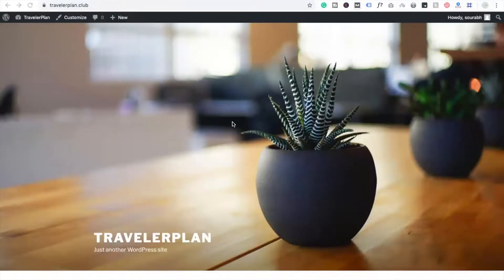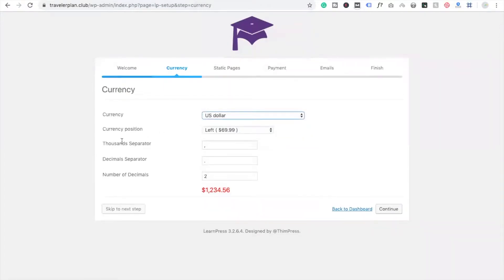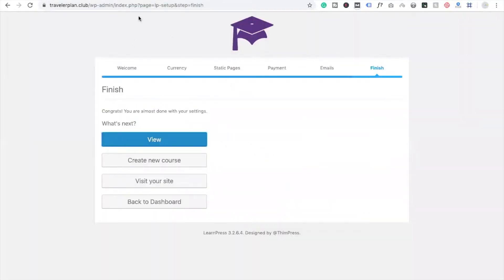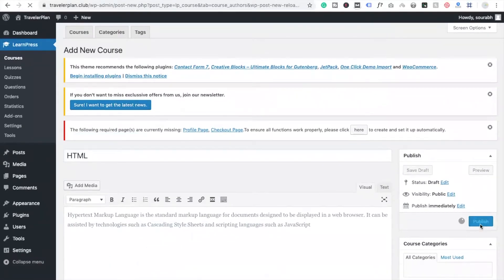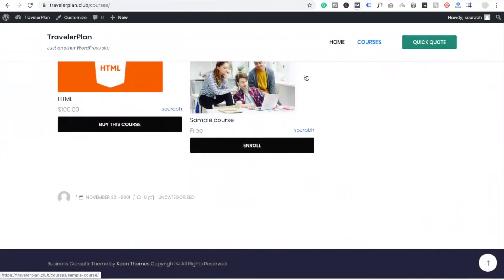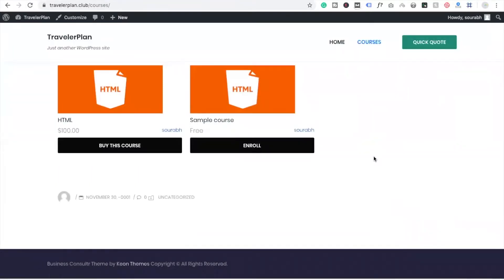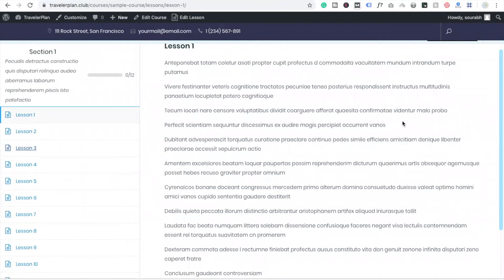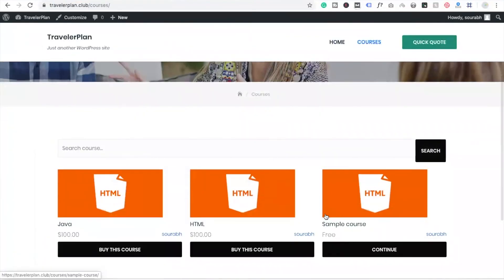Online courses website in Wordpress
Online courses website in Wordpress. In this video, I'm going to show you how to create an online course website with WordPress 2019.
Here we are going to use plugin -: LearnPress Online courses website in Wordpress

//** Tags **/
How to make an online course website with WordPress
How to make a beautiful online course website with WordPress
How to create an online course website with WordPress 2017
How to create an online course website with WordPress 2019
How to make a beautiful online course website with WordPress ( new 2018 version )
how to make an online course website,
how to create an online course with WordPress,
How to make online course website in wordpress,
how to add a course to teachable,
lms learning management system,
how to make a website like udemy,
how to make an educational website,
how to make educational website in wordpress,the coding bus,
how to create website in wordpress
how to create online course website in wordpress
how to create an online course with wordpress free
wordpress online course plugin
wordpress lms
how to create lms website in wordpress
how to sell online courses with wordpress
learndash
lifterlms
teachable
lifter lms
vooplayer review
courses plugin
how to sell content online
learndash mautic
wpcrafter hosting
how to sell online courses on amazon
sold out courses download
learnpress
online course plugin wordpress
wordpress course plugin free
lifterlms review
learndash lms plugin
wordpress note taking plugin
wpcrafter lms
hosting online course on wordpress
wordpress building course
wordpress lifterlms plugin
progress tracker wordpress plugin
teachpress demo
learndash competitors
masterstudy lms plugin
60minutewebsitechallenge
offsprout vs elementor
cornerstone vs builder
wpcrafter course
builder vs optimizepress
how to create online course website
how to create an online course website
how to create an online course for your website
how to create website for online courses